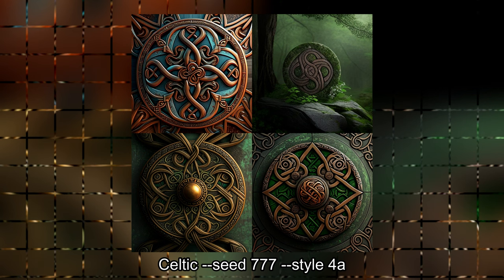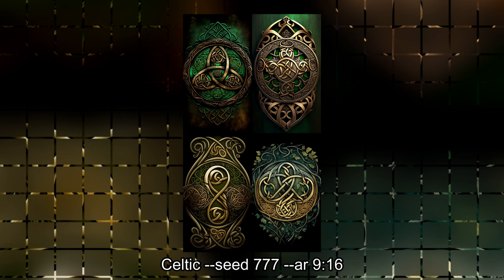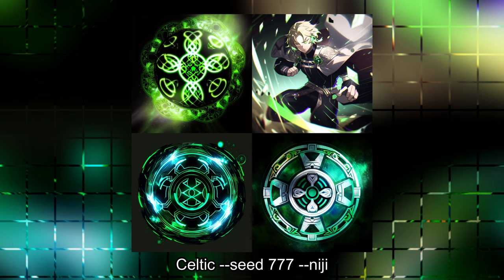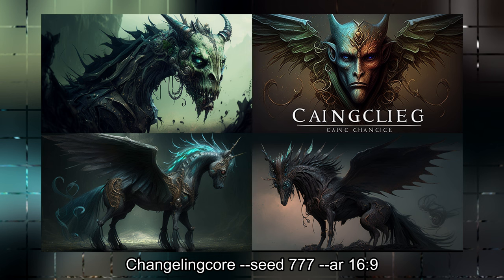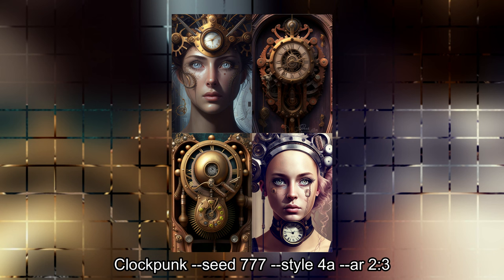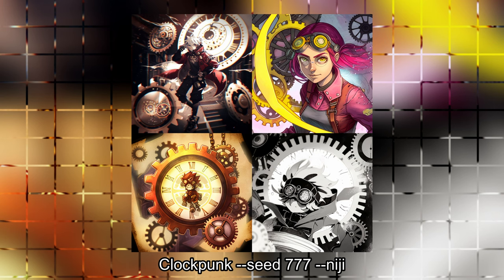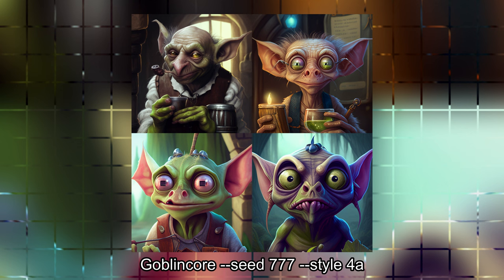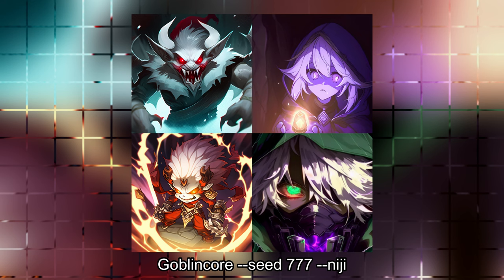11 Fantasy and Fashion styles and aesthetics for prompting in Midjourney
Examples 11 Fantasy or Fashion styles for prompting.

0:00 Intro
1:31 4a Anti-Fashion
1:43 4c Anti-Fashion
1:55 Cursed Anti-Fashion
2:07 Niji Anti-Fashion
2:19 4a Celtic
2:31 4c Celtic
2:43 Cursed Celtic
2:55 Niji Celtic
3:07 4a Changelingcore
3:19 4c Changelingcore
3:31 Cursed Changelingcore
3:43 Niji Changelingcore
3:55 4a Clockpunk
4:07 4c Clockpunk
4:19 Cursed Clockpunk
4:31 Niji Clockpunk
4:43 4a Corporate Punk
4:55 4c Corporate Punk
5:07 Cursed Corporate Punk
5:19 Niji Corporate Punk
5:31 4a Cybergoth
5:43 4c Cybergoth
5:55 Cursed Cybergoth
6:07 Niji Cybergoth
6:19 4a Fairy Tale
6:31 4c Fairy Tale
6:43 Cursed Fairy Tale
6:55 Niji Fairy Tale
7:07 4a Fantasy
7:19 4c Fantasy
7:31 Cursed Fantasy
7:43 Niji Fantasy
7:55 4a Fantasy Astronomy
8:07 4c Fantasy Astronomy
8:19 Cursed Fantasy Astronomy
8:31 Niji Fantasy Astronomy
8:43 4a Forestpunk
8:55 4c Forestpunk
9:07 Cursed Forestpunk
9:19 Niji Forestpunk
9:31 4a Goblincore
9:43 4c Goblincore
9:55 Cursed Goblincore
10:07 Niji Goblincore